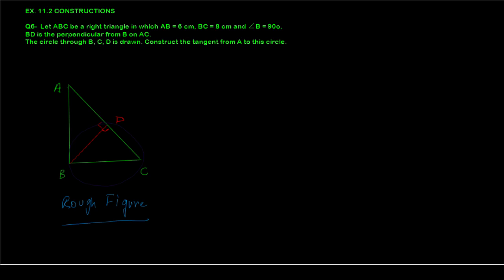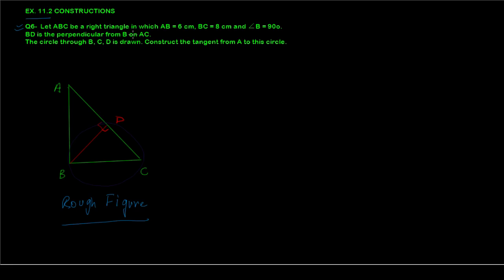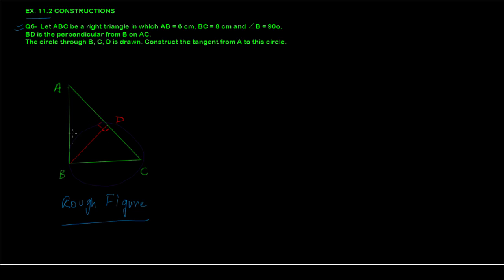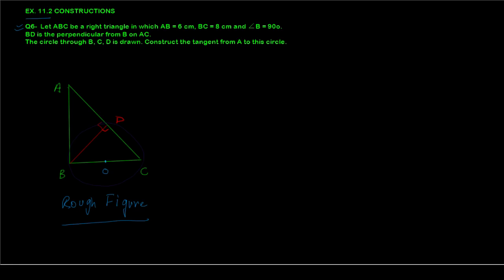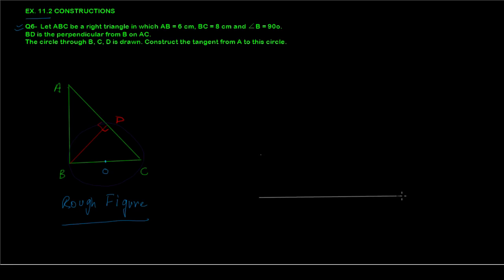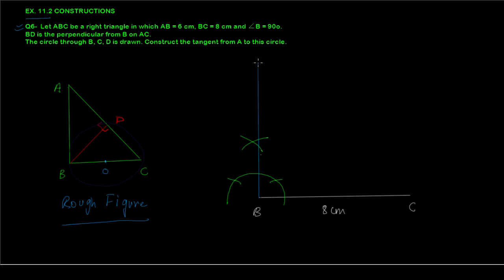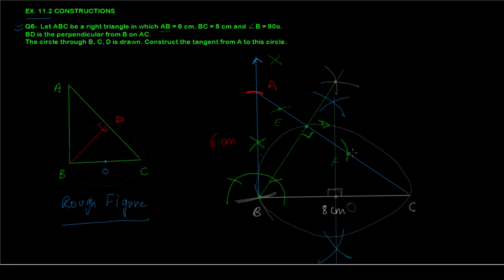Class 10 Maths-Constructions Ex 11.2- Q6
This video lesson discusses the 6th question of exercise 11.2 of chapter Constructions of the NCERT Textbook. Efforts have been made to make the question easy to interpret and understand, and also so the students are able to understand the logic behind the construction with ease.

ANY DOUBTS ARE WELCOME IN THE COMMENTS SECTION BELOW.